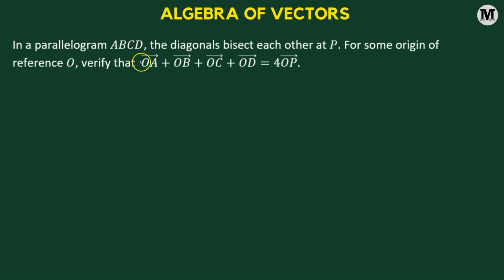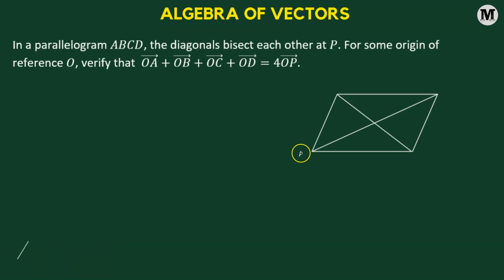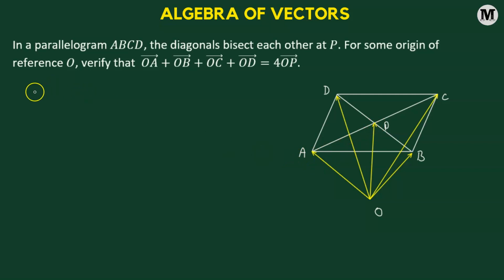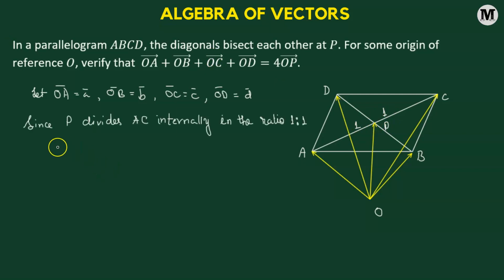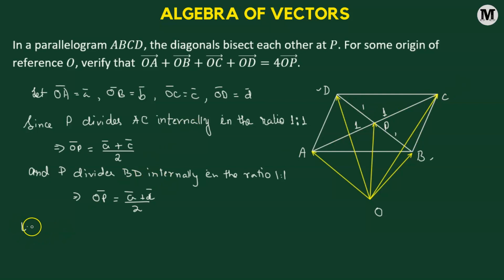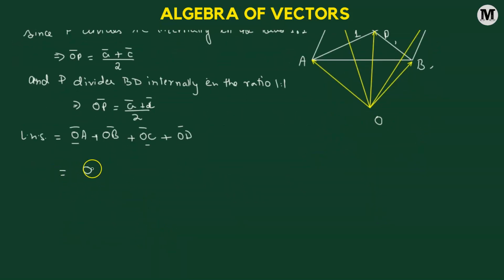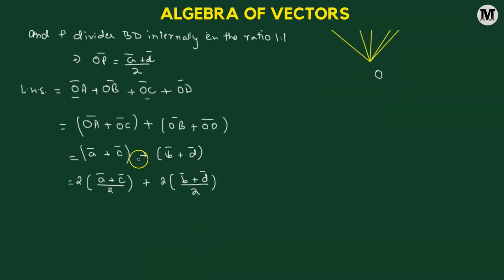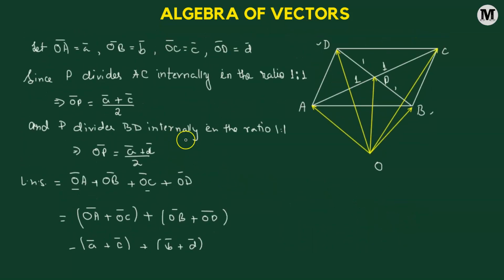3.15 | Vectors | Algebra of Vectors - Section Formula | Problem 15